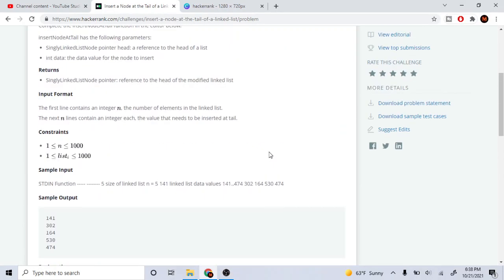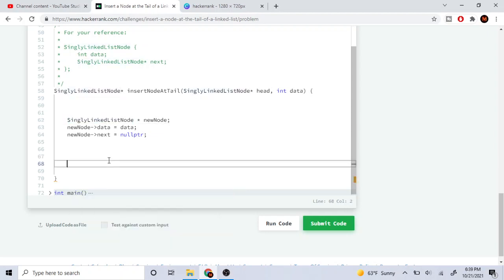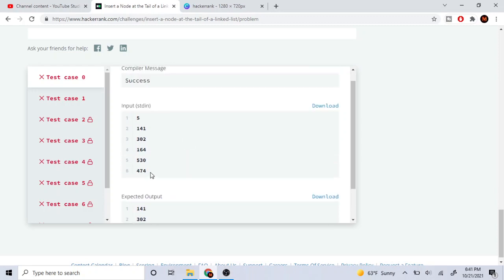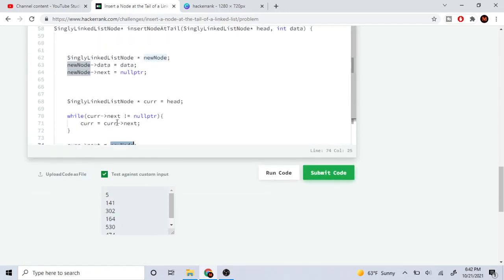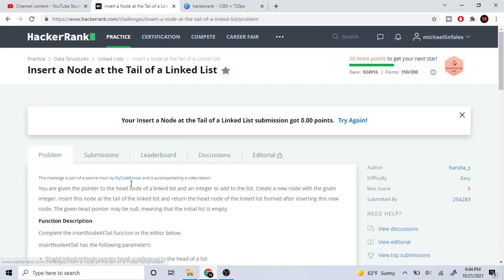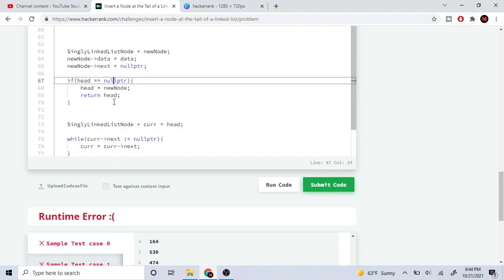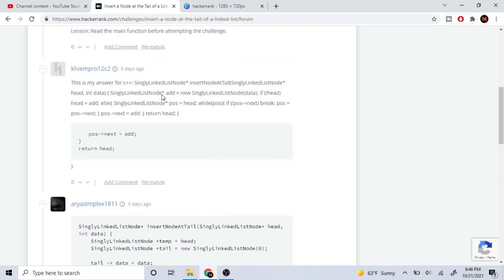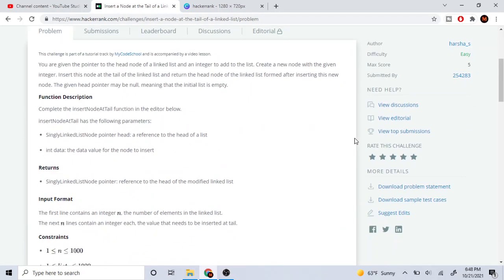Insert a Node at the Tail of a Linked List | HackerRank